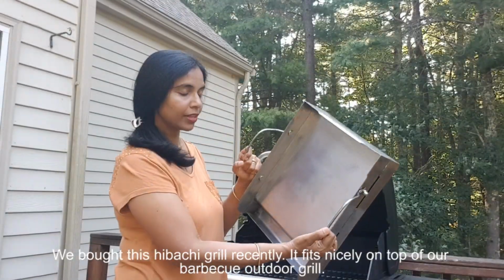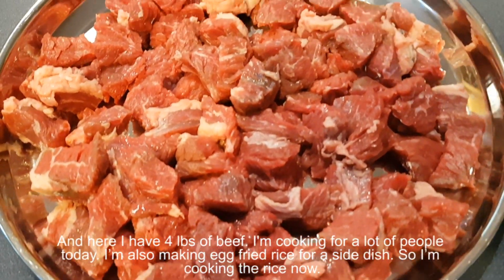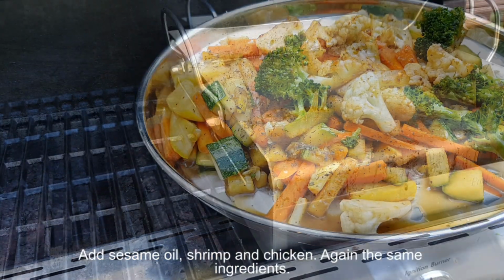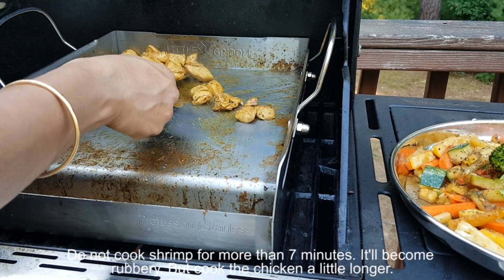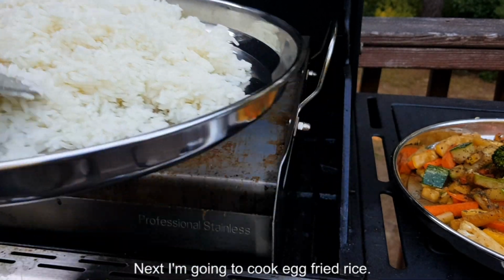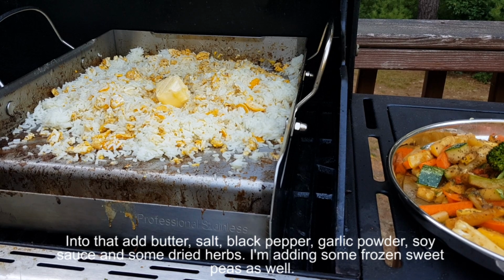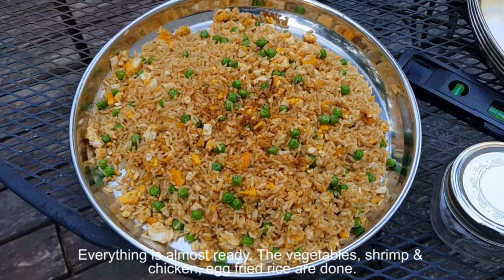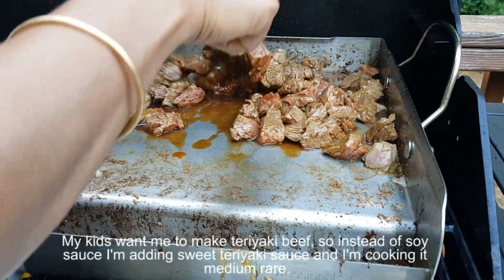Let's Cook Hibachi on the Grill